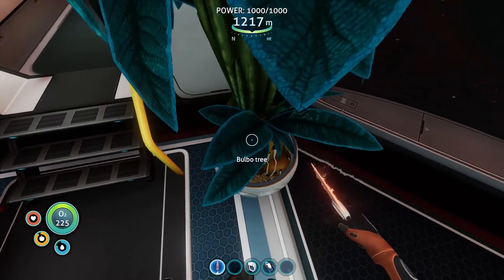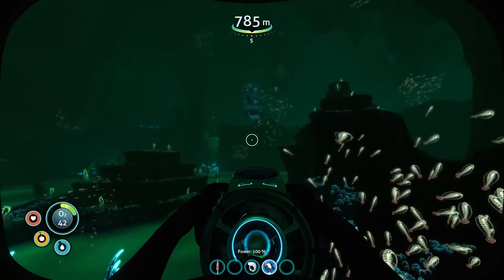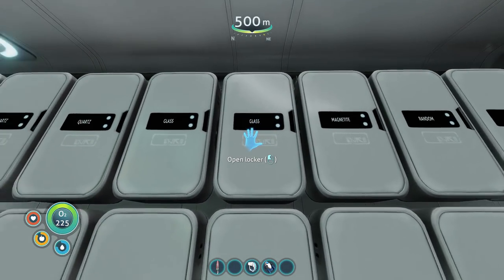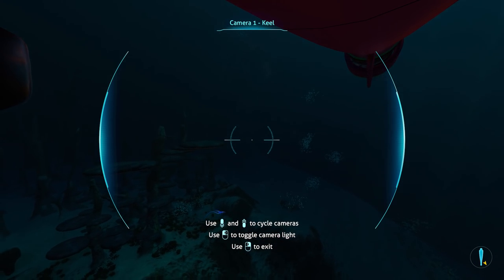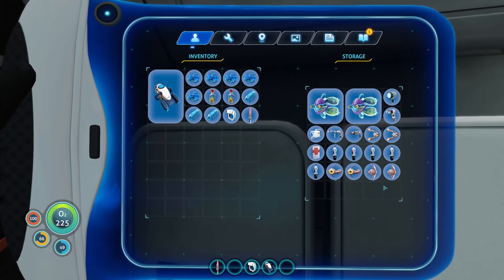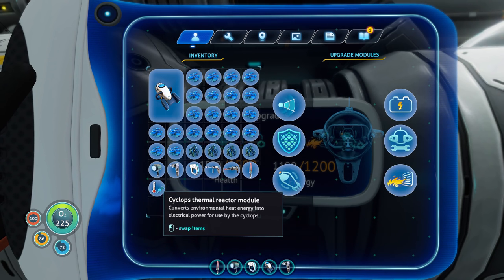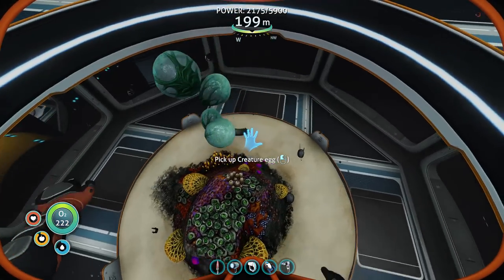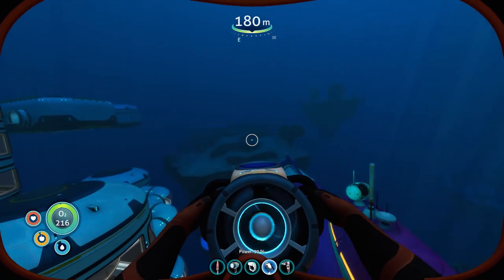Subnautica #32 - The Voyage Home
Once again we've crashlanded on an alien ocean planet teeming with hostile natives, and have to rummage through the sea water to make a cool base yadda yadda yadda.